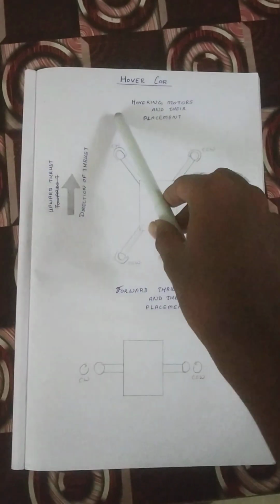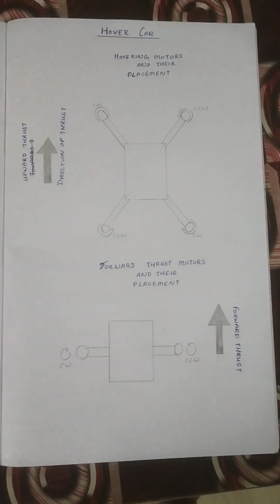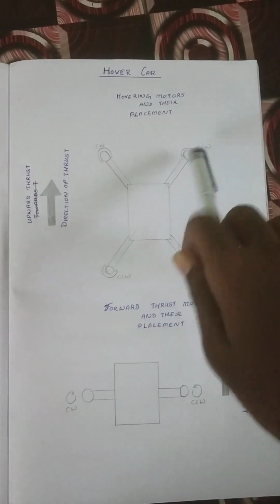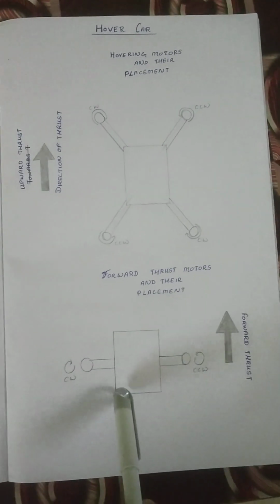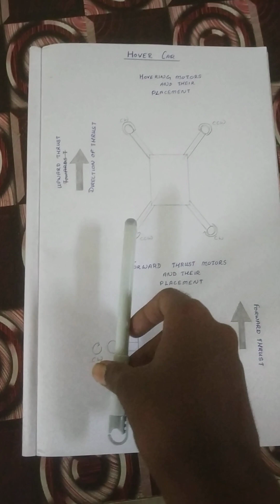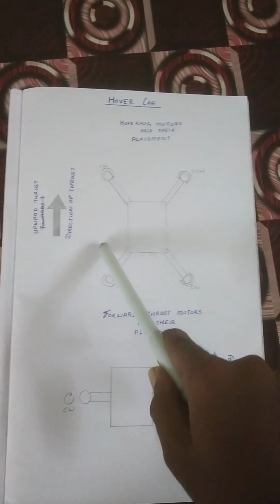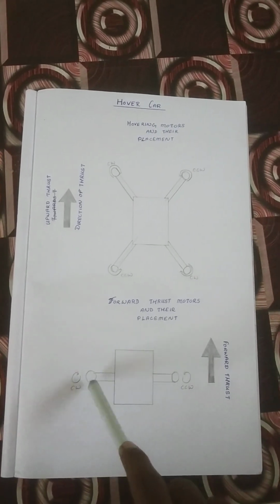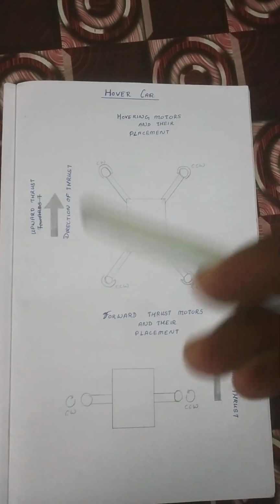Explaining the working of a Hover car